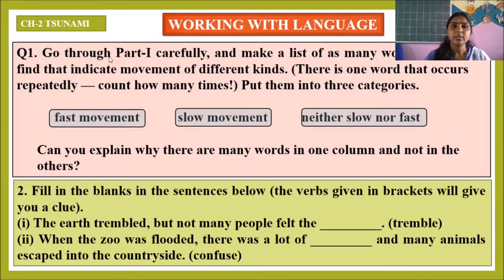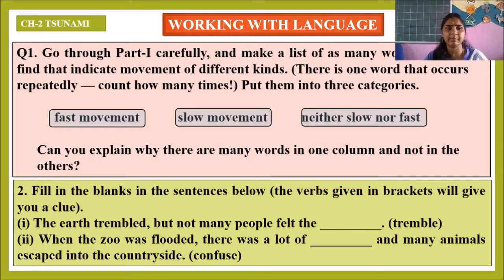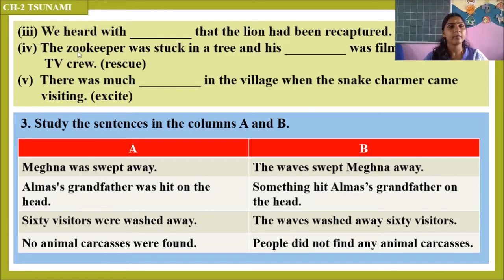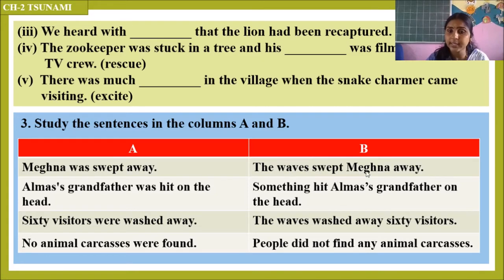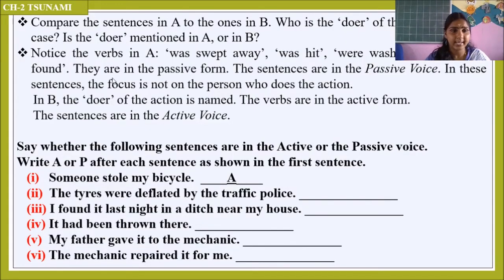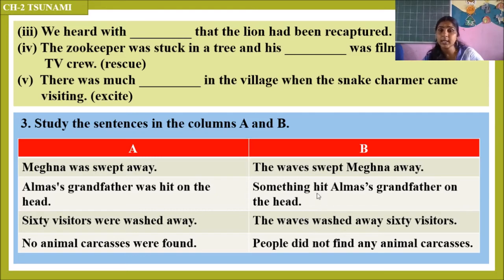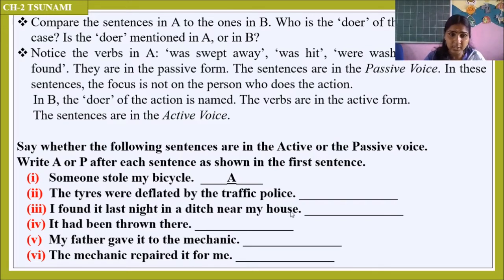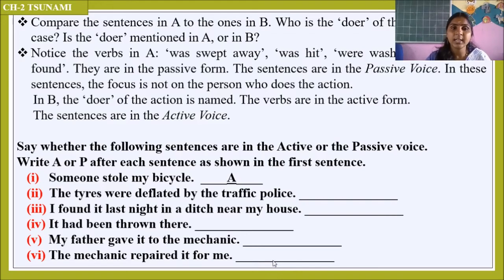CBSE Class 8 English Tsunami Textual Exercises